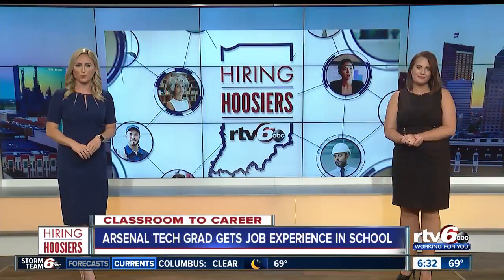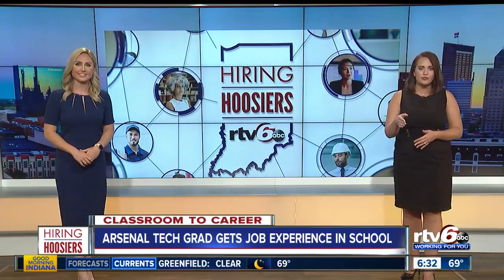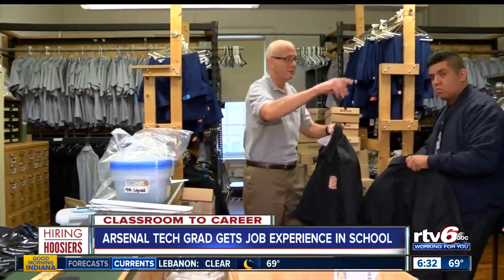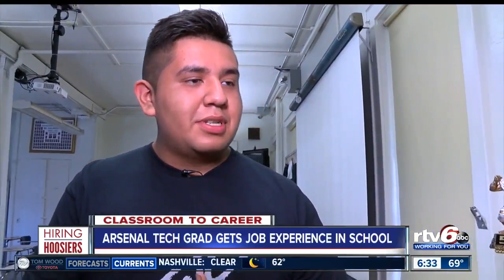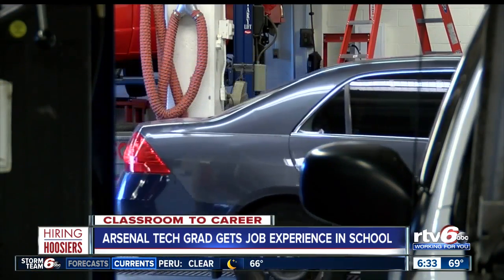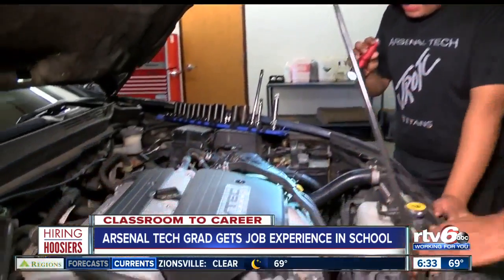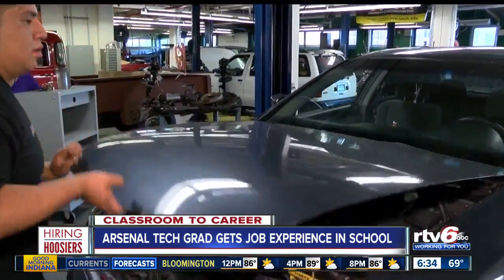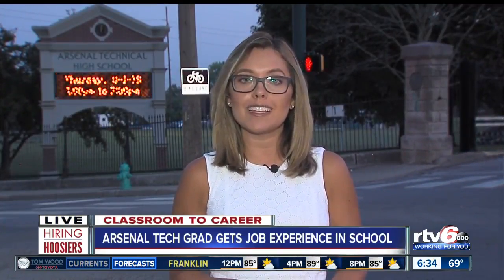Hiring Hoosiers: Arsenal Tech grad gets job experience in school